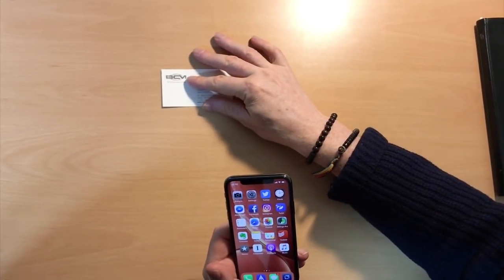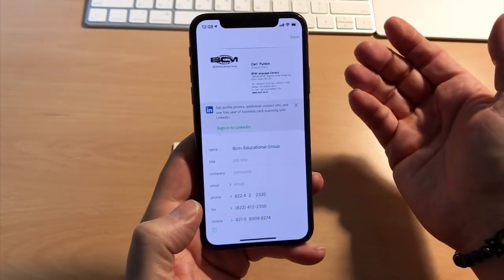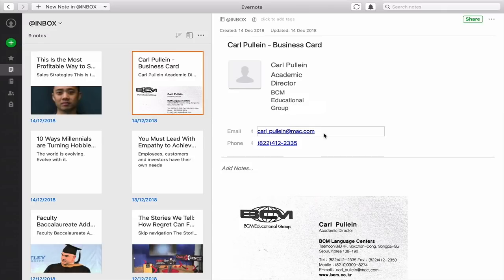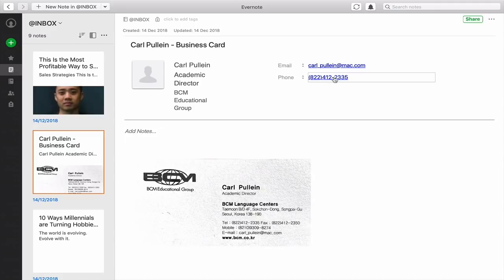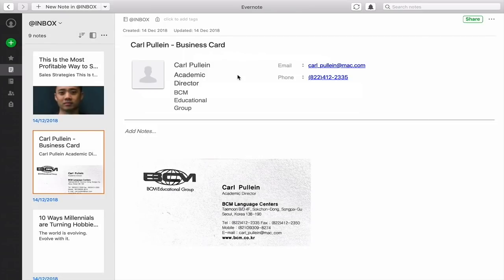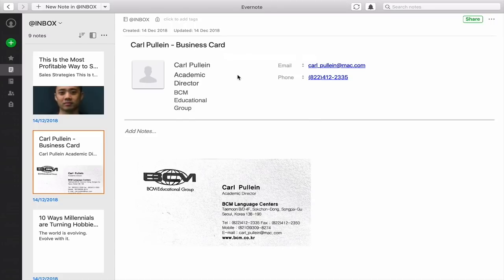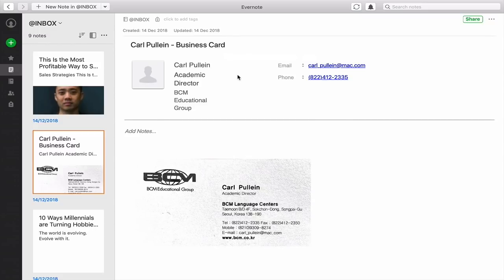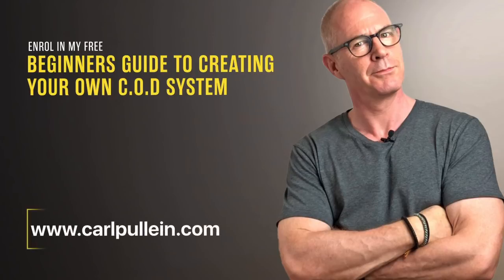Working With Evernote | How To Name Card Scan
In this episode I explain how Evernote’s brilliant name card scanner works.